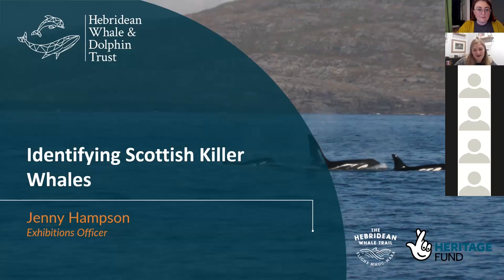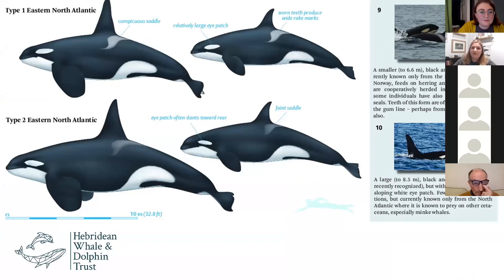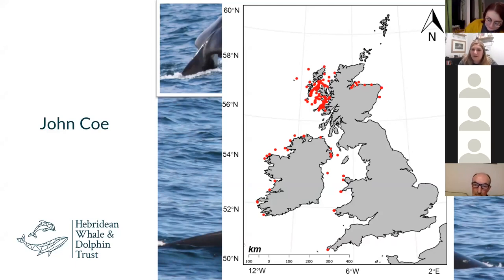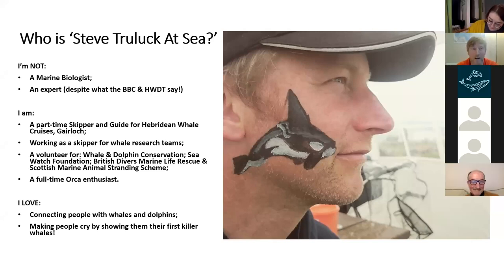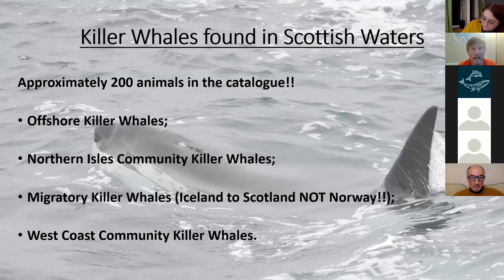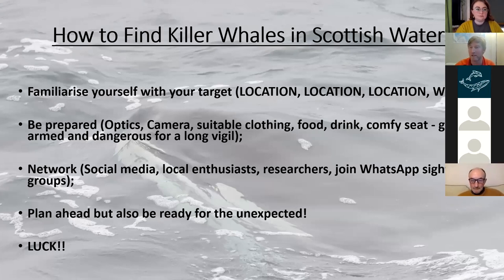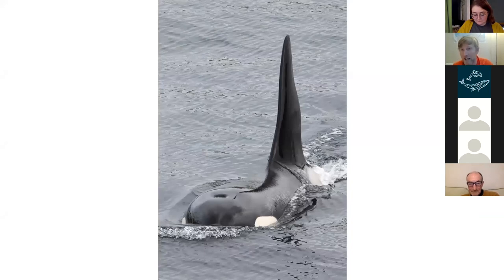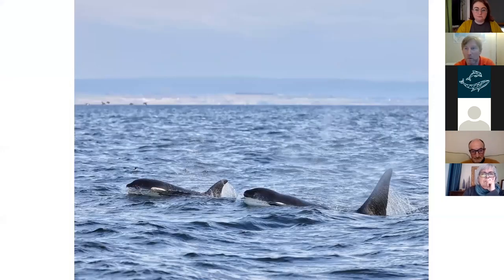Scotland's Killer Whales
Join Hebridean Whale and Dolphin Trust's Jenny Hampson and Steve Truluck, one of the authors of the Scottish Killer Whale Catalogue, as they share information about the different killer whale populations found in Scottish seas.  Globally, killer whales, or orca, are one of the most widespread cetaceans, ranging from warm tropical waters to the freezing polar regions.  In Scotland, we have recorded at least three populations: the West Coast Community, the Northern Isles Community and potentially an offshore population.

This talk forms part of HWDTs Winter Webinar series - each week we welcome a different guest speaker to share their knowledge about a topic of interest.  See here for future events:

HWDT is a Scottish charity working to better understand and protect whales, dolphins and porpoises off the west coast.  You can help safeguard the amazing marine wildlife found in the Hebrides by joining us or donating today: